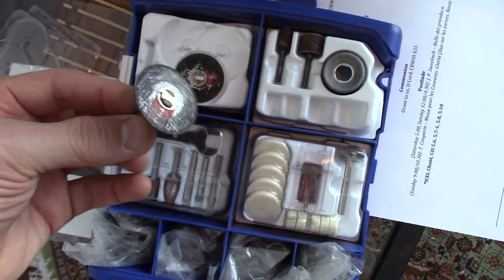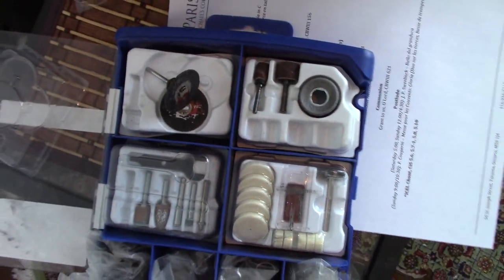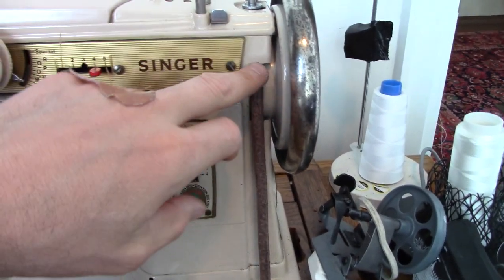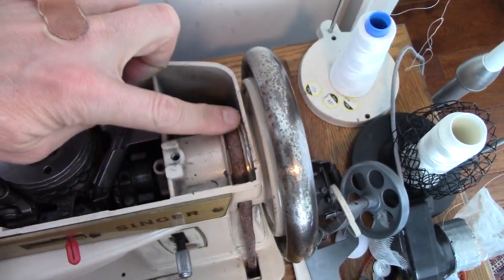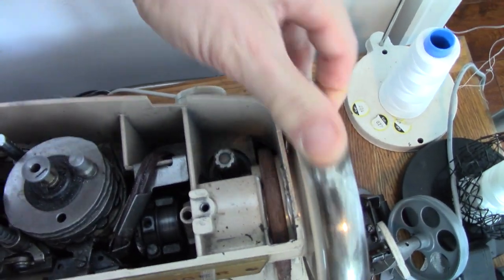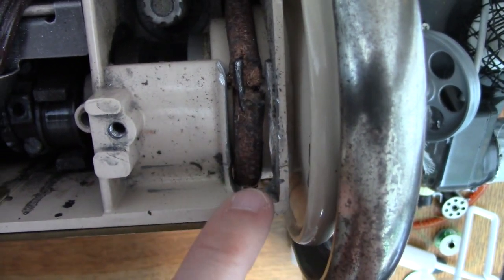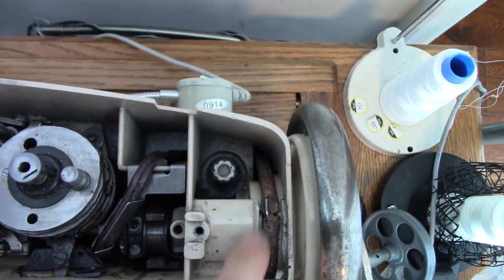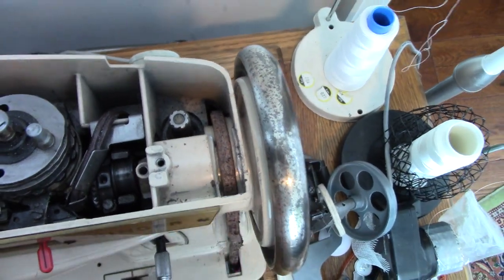Singer 411G Customizations to use a Servo Motor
In this video, I demonstrate how to customize a Singer 411G to work with a servo motor.